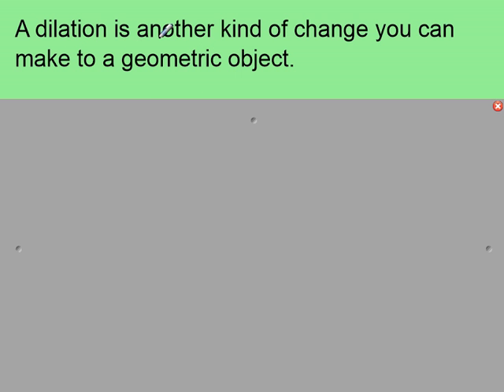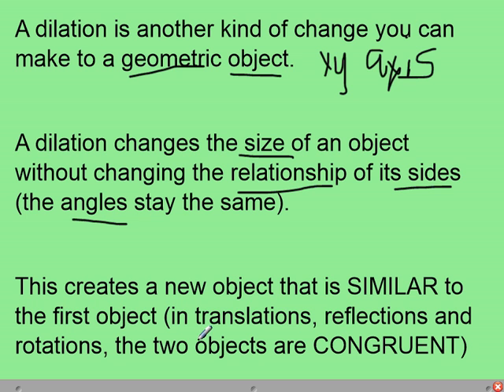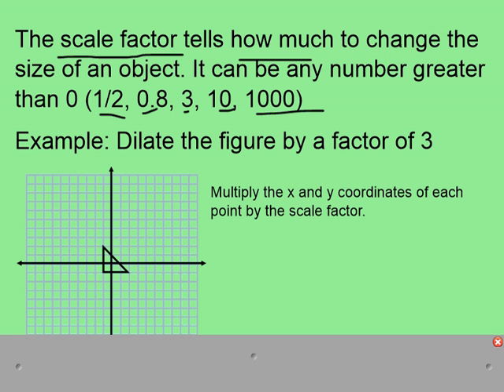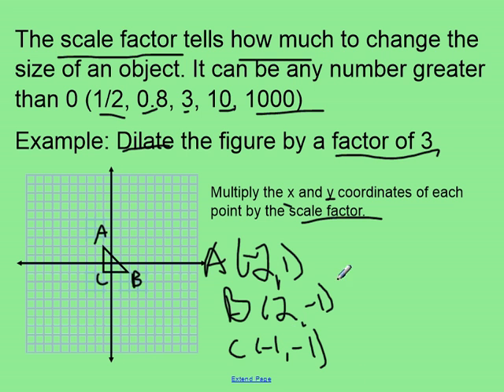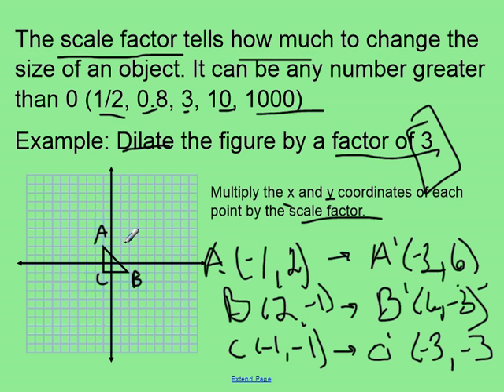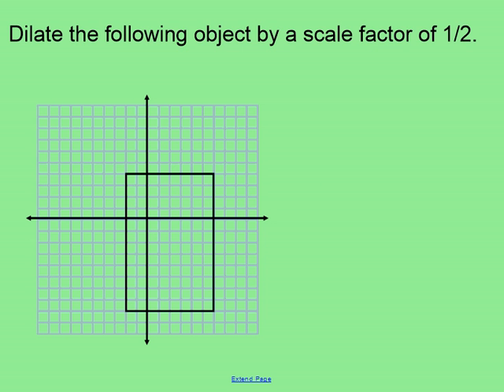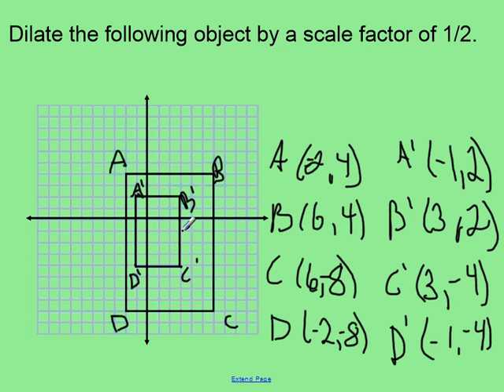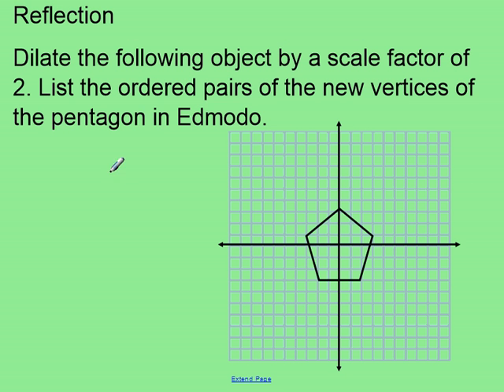2 24 Dilations